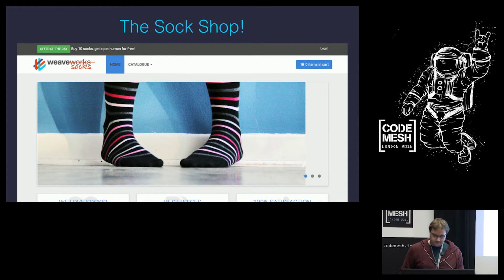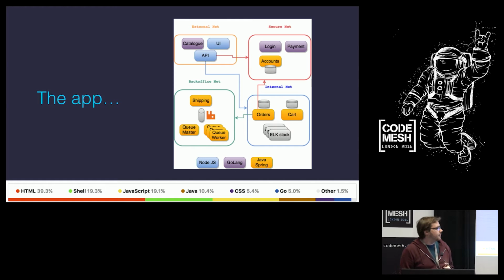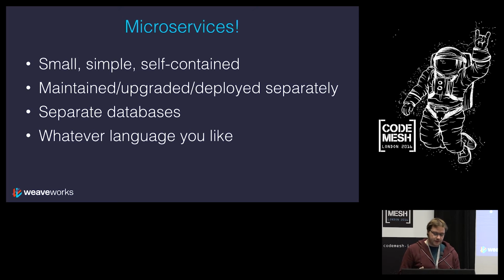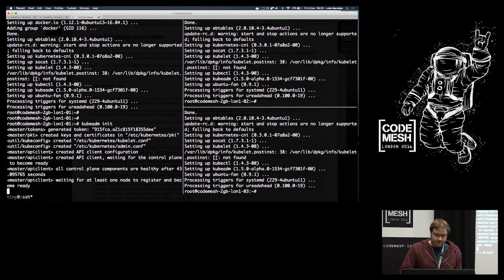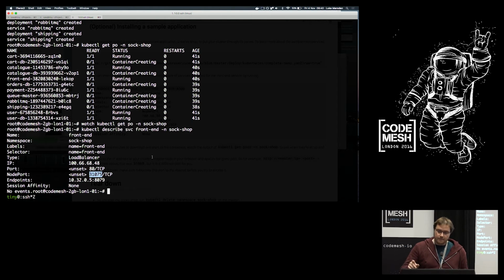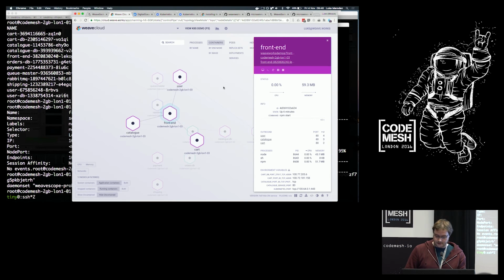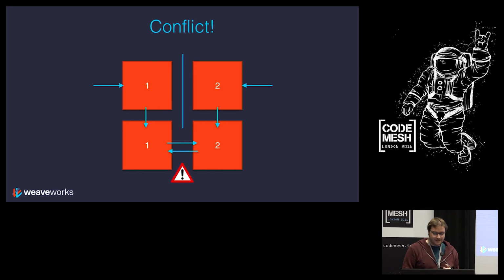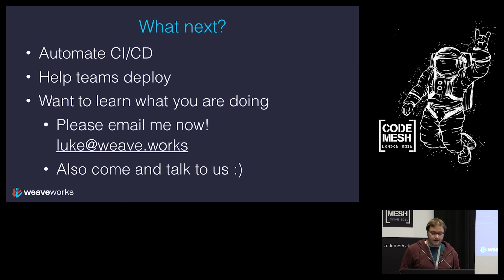Luke Marsden - The Sock Shop: Microservices from dev to prod with Docker and Kubernetes